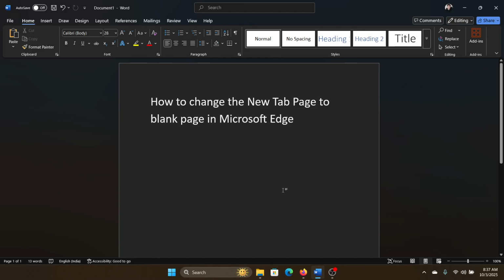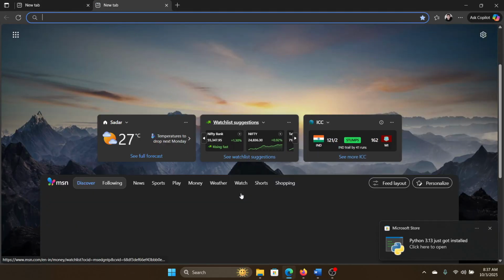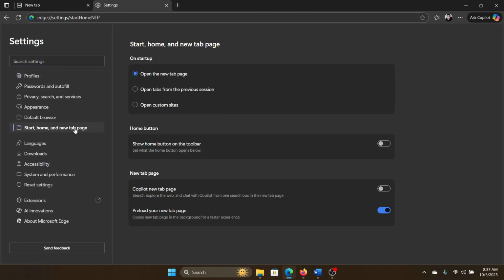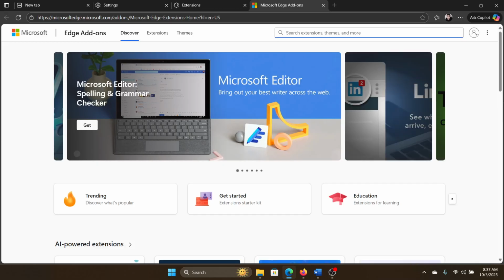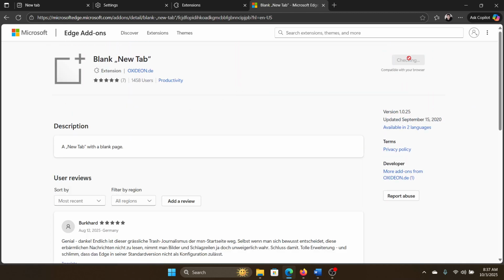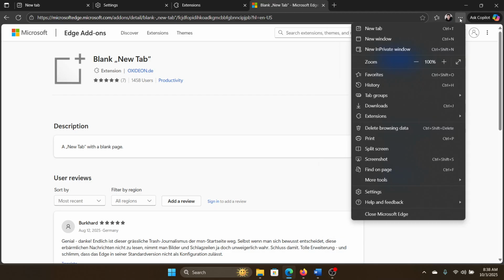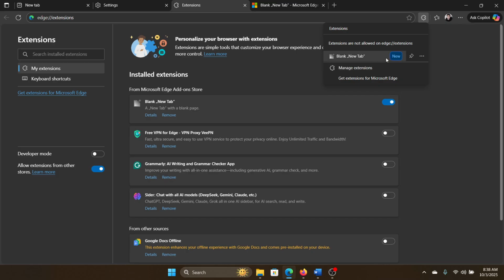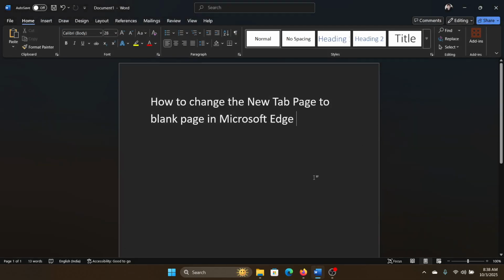How to change the New Tab Page to blank page in Microsoft Edge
Video Title : How to change the New Tab Page to blank page in Microsoft Edge

If you wish  to change the New Tab Page to blank page in Microsoft Edge then please watch this video.